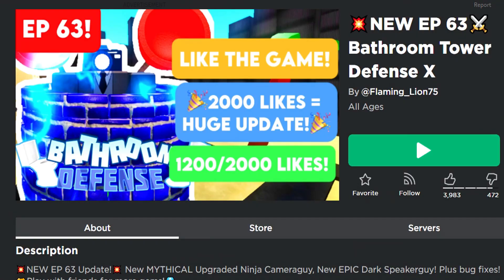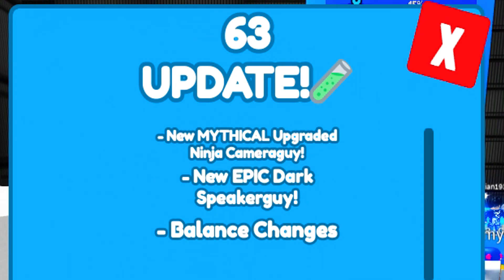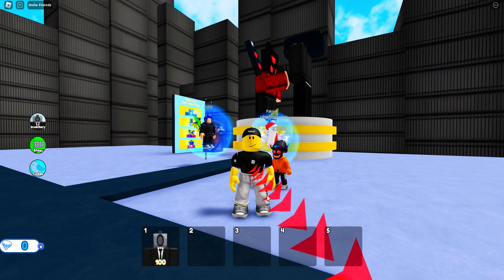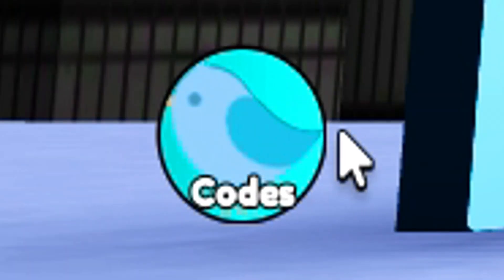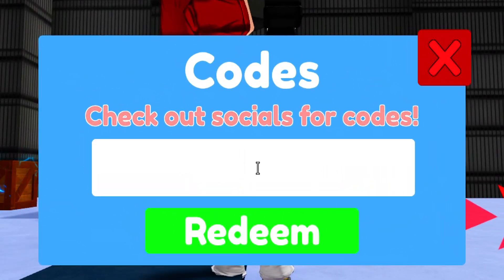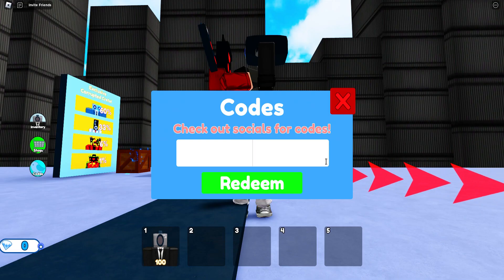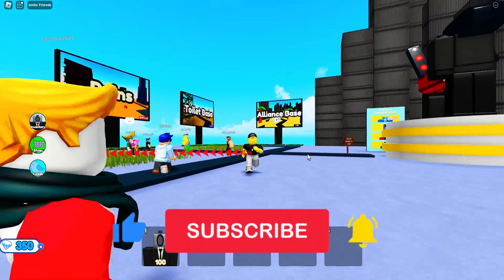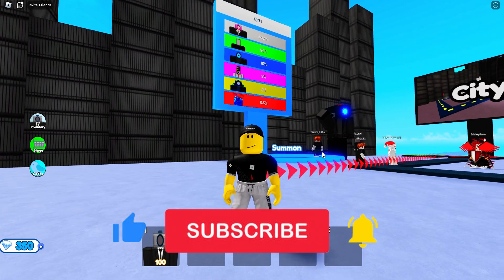✅NEW✅ALL WORKING CODES for 🔥BATHROOM TOWER DEFENSE X 🔥Roblox October 2023 🔥 Codes for Roblox TV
🟢 YOU NEED THIS CODES 🟢
🟣PUSH HERE! 👇👇

🔥🔥BATHROOM TOWER DEFENSE X🔥🔥

CODES in this video:

BathroomTD – Redeem code for 200 Gems
tuxedoelite – Redeem code for 50 Gems
RELEASE! – Redeem code for 100 Gems